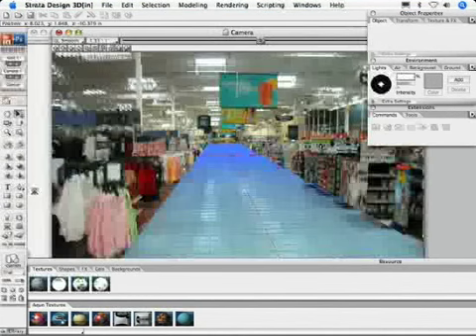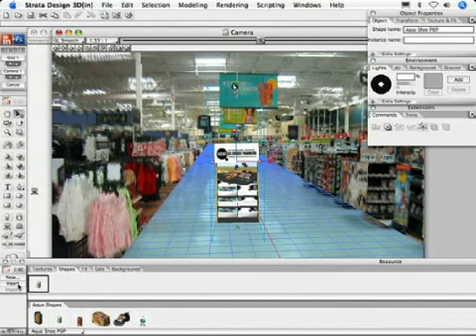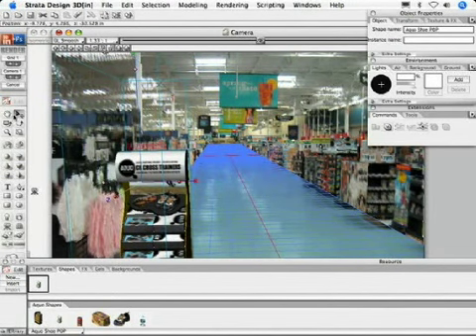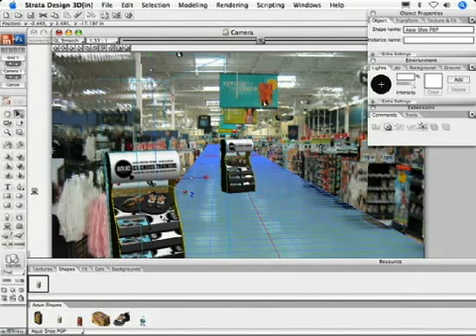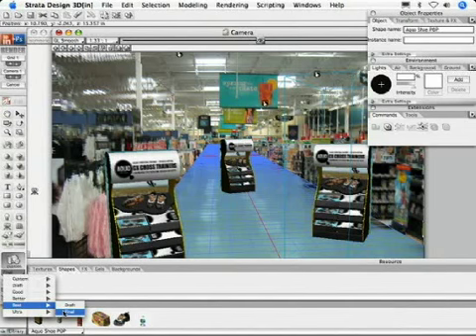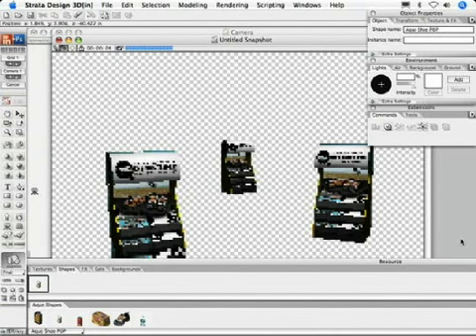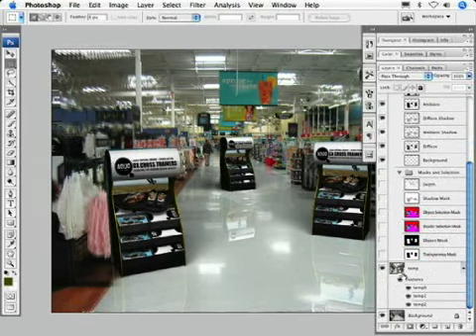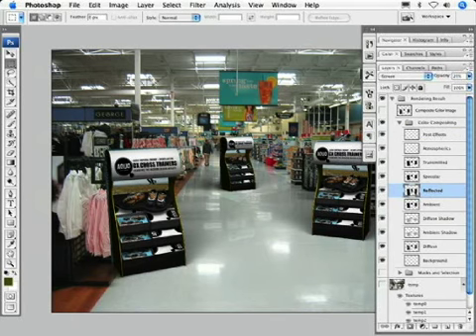Strata Design 3D[in] Render Intro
Lex adds some 3D displays to a photograph in Photoshop CS3 Extended, and completes a photorealistic render to layers using Strata Design 3D[in] Render.